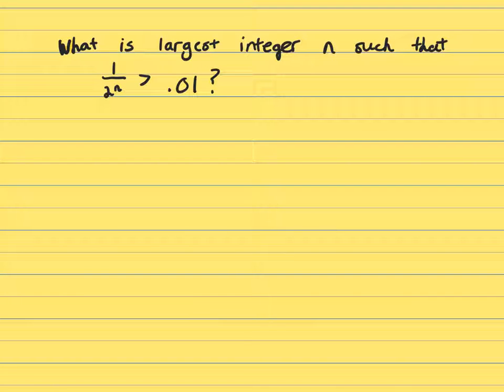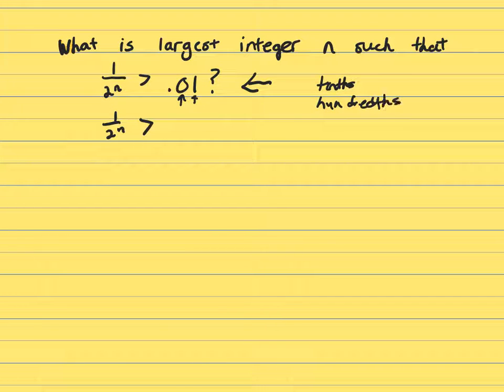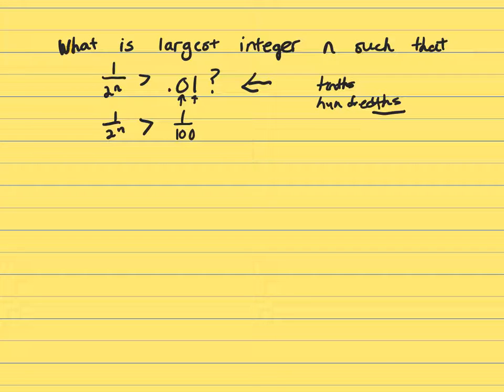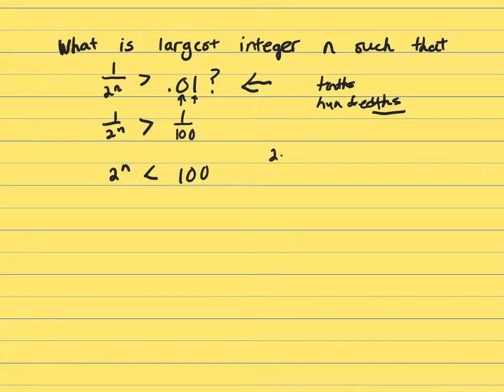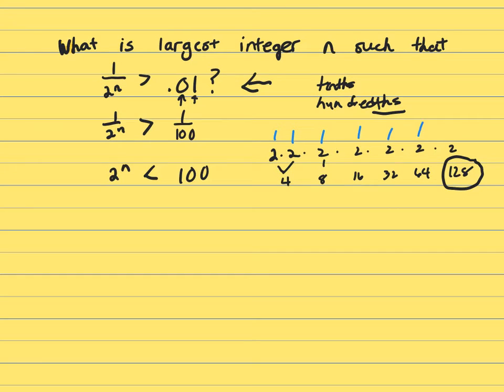EA What is largest integer n